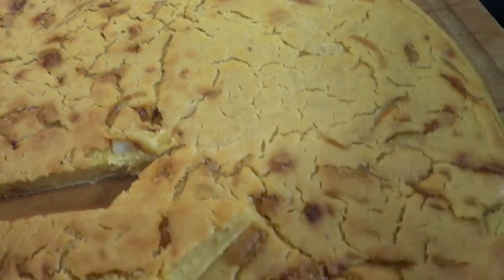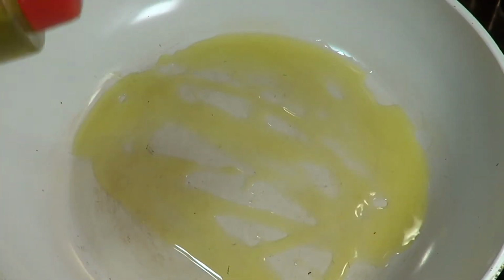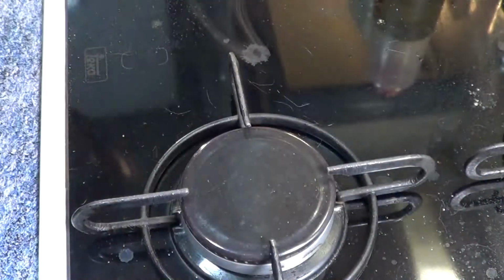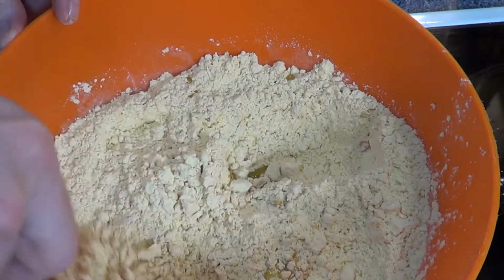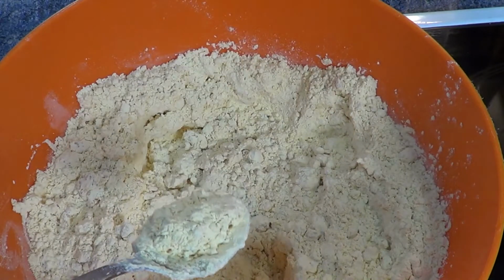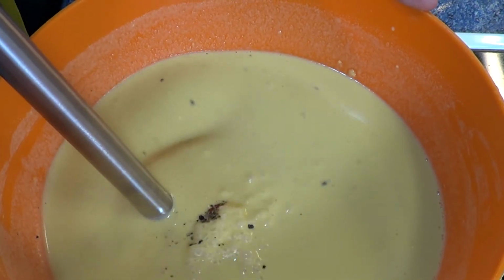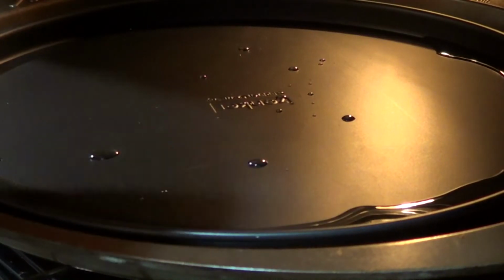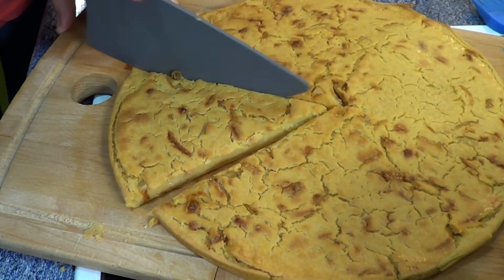Chickpea flour,🍕 faina or farinata,🍕 recipe from 🍕 Italy and Argentina !!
Easy, quick recipes, healthy  🥥 🥝 food, fun cooking, for you and the whole family! EASY STEPS COOKING 🍏 🍎

Hello, today i will show how i prepare this typical recipe from Italy and Argentina, The name is farinata or faina, and is very good to combine with pizza !!

And you know, if you like it, 🥗 🥘